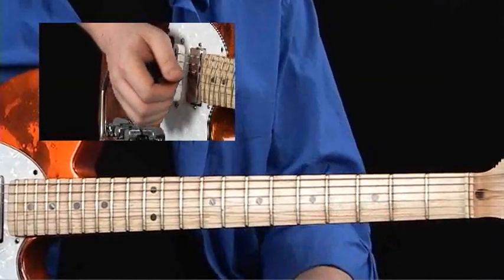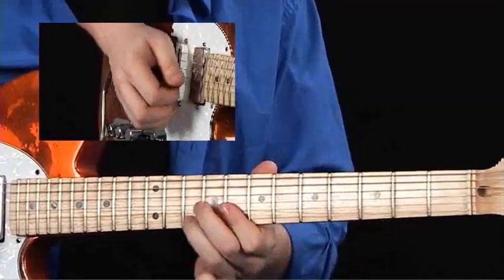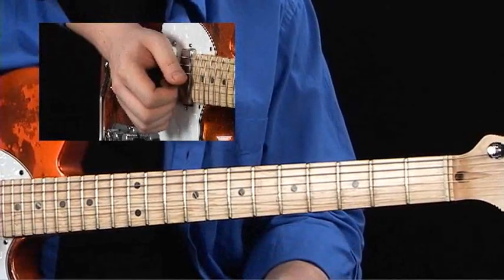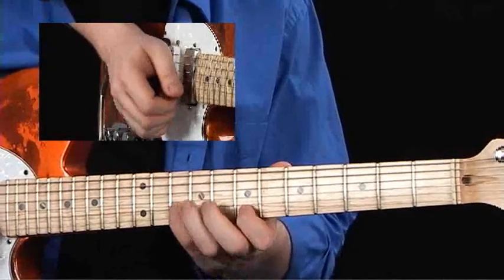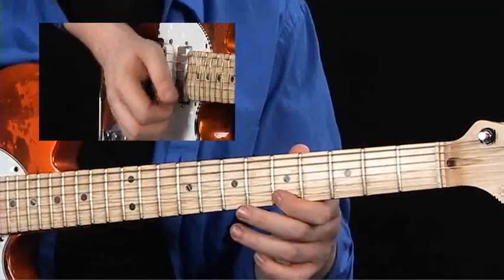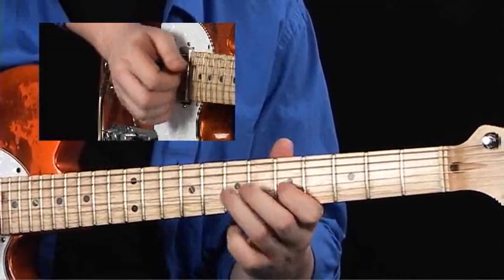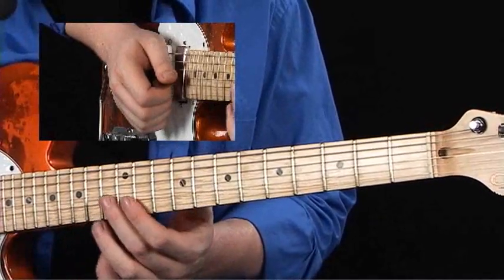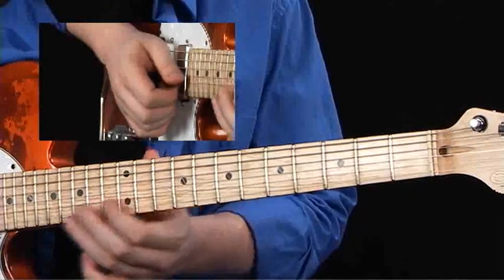How to Play Guitar Songs - #7 Midnight Walkin (Breakdown Pt. 2) - Modern Nashville Guitar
Playing pro guitar in Nashville these days is the Olympic decathlon of the music biz. You gotta have big ears, impeccable chops, top-notch improvisational skills, stellar right and left hand techniques and be prepared to apply them all on a moments notice -- and that's just to get in the door.

To further separate the men from the boys, you MUST be able to put it all in high gear over any style of rock, blues, jazz, country, acoustic, pop or combination thereof. And each new generation of Nashville guitarists steps the game up another level. Modern Nashville Guitar is both an insightful bird's eye view of today's game, and an extraordinary learning experience for any intermediate to advanced player, whatever your preferred style may be.